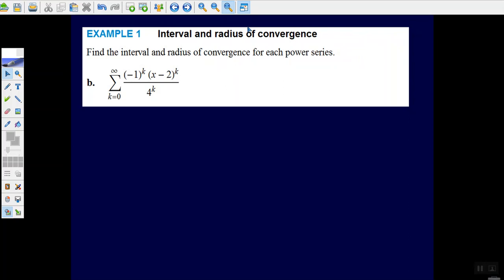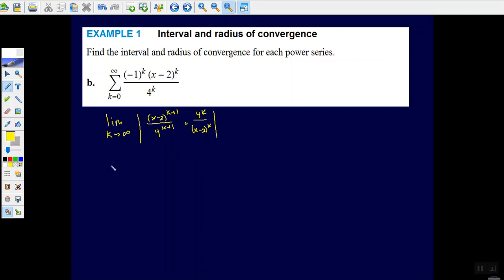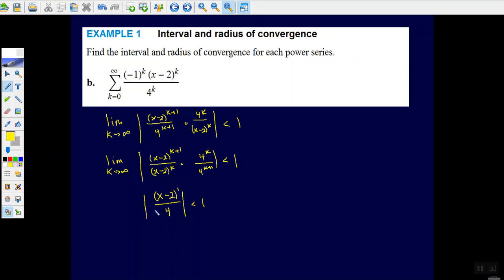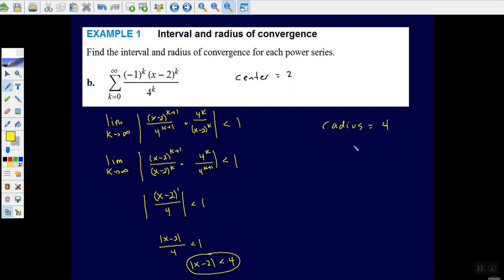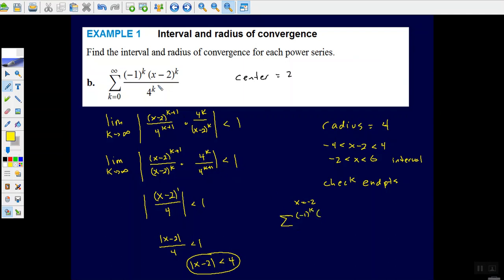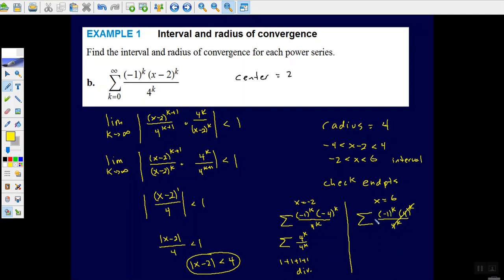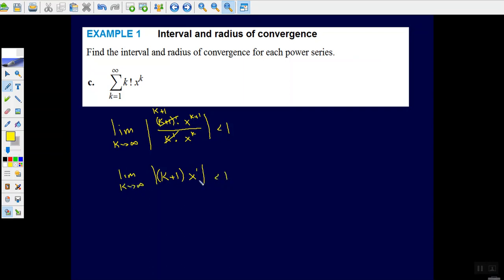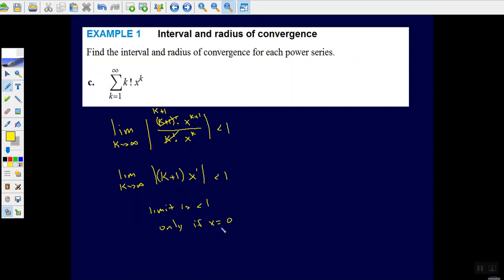10.2 - Radius and Interval of Convergence Examples 1b and 1c